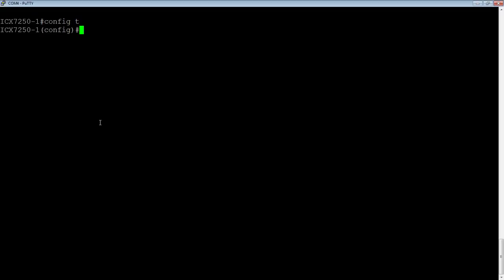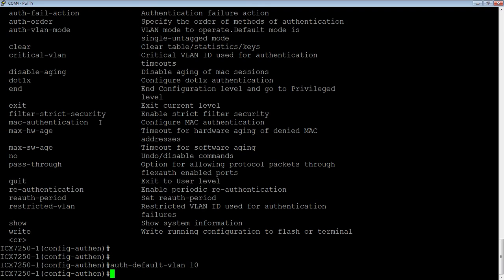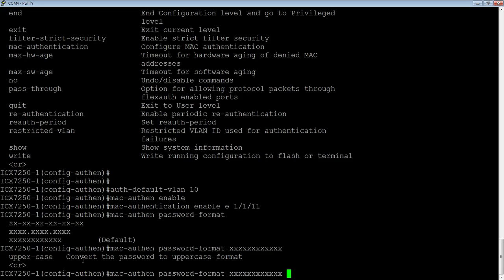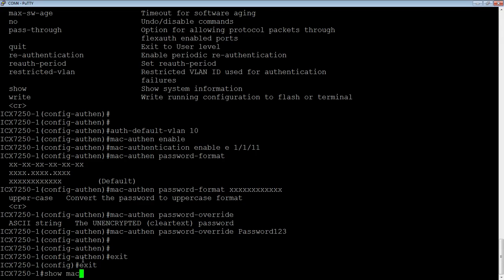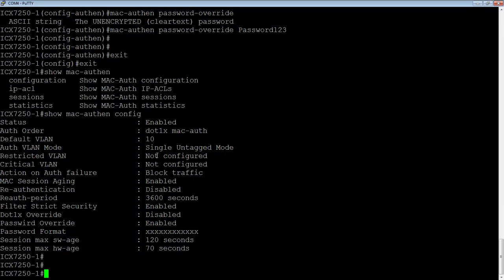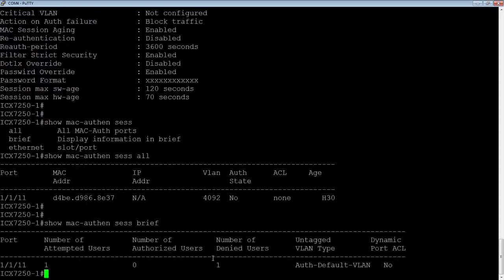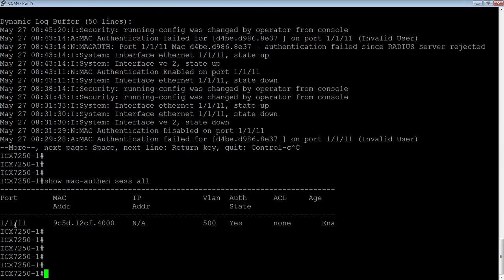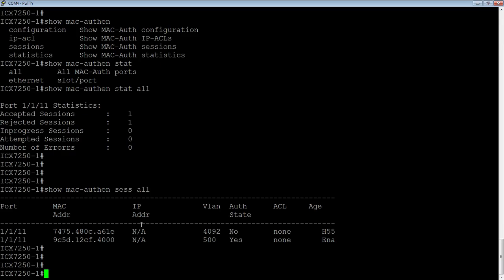BROCADE MAC AUTHENTICATION